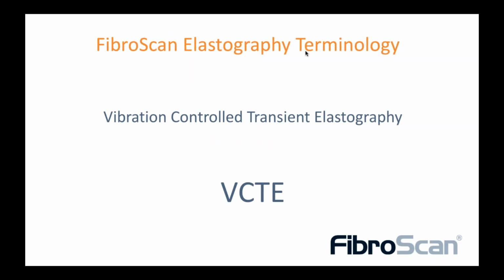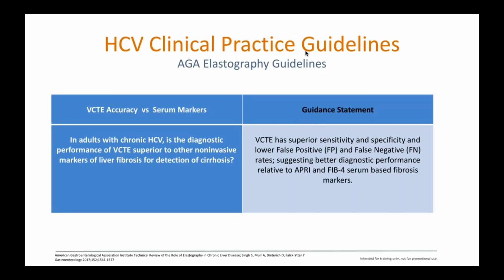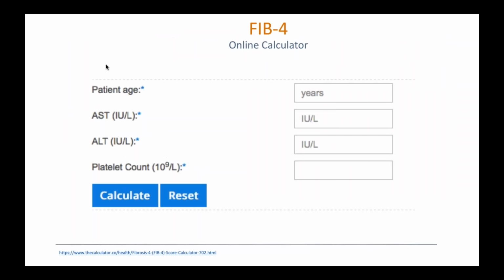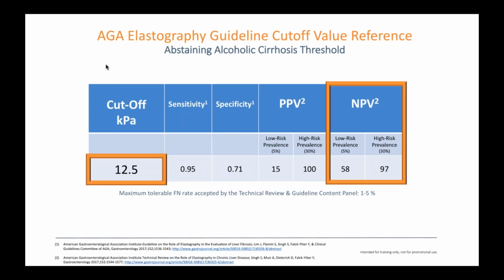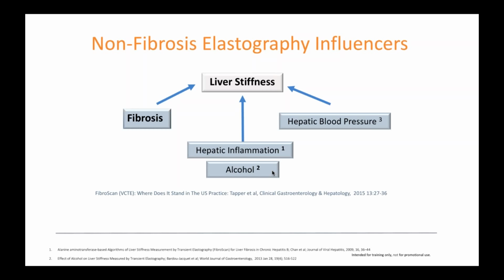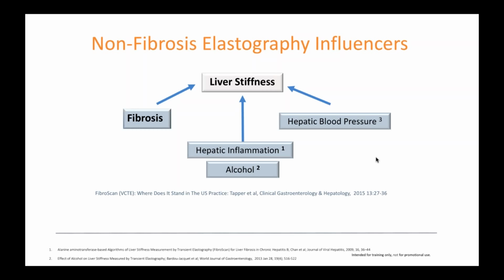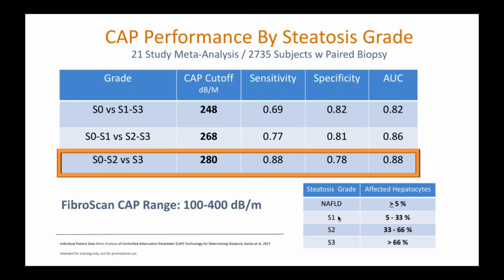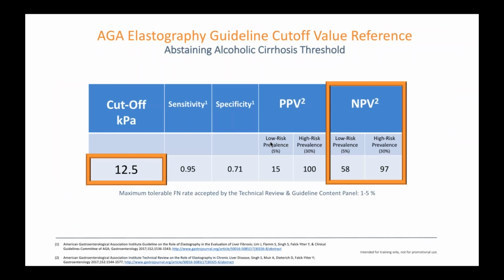Webinar: FibroScan Threshold Value Update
By Jerry Mabary, Director of Product Development for Echosens North America